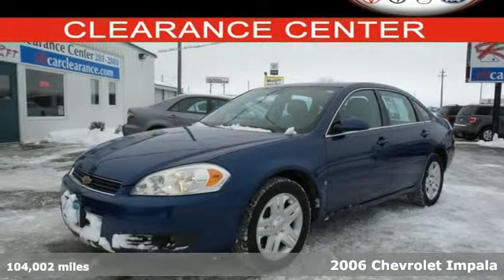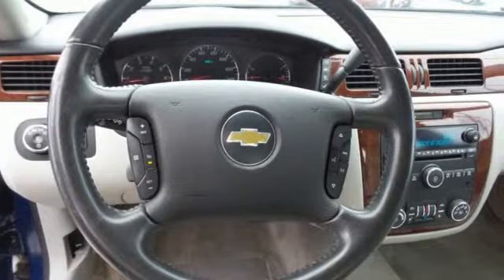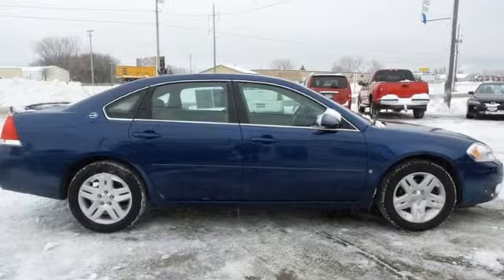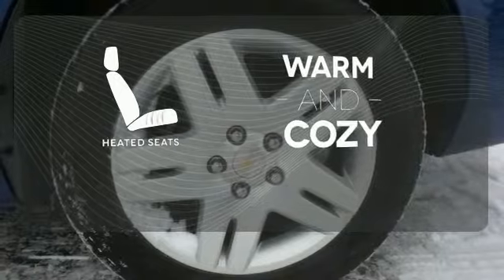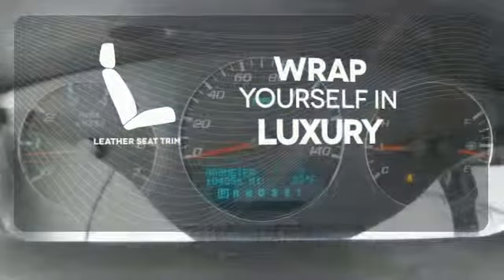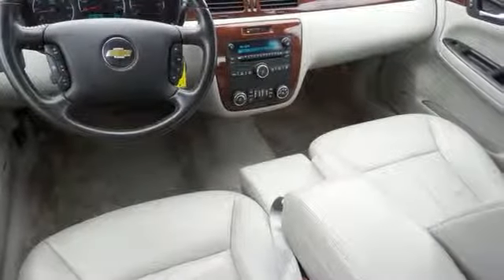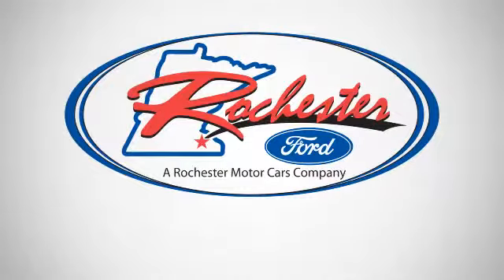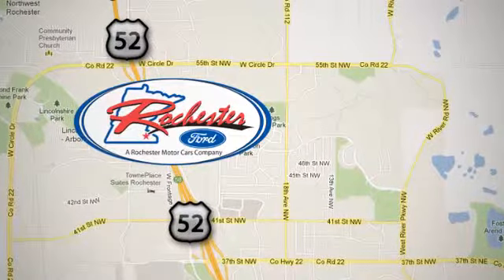Used 2006 Chevrolet Impala Rochester MN Winona, MN FA158432 - SOLD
Year: 2006
Make: Chevrolet
Model: Impala
Trim: LTZ
Engine: 3.9L V6 SFI
Transmission: 4-Speed Automatic with Overdrive
Color: Blue
Mileage: 104002
Stock #: FA158432
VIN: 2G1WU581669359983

Address:
4900 Hwy 52 North